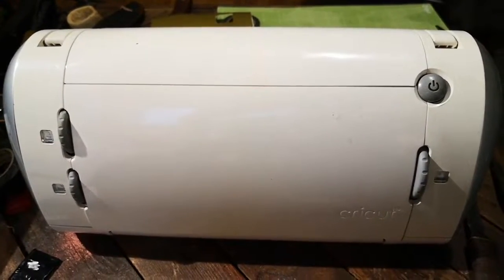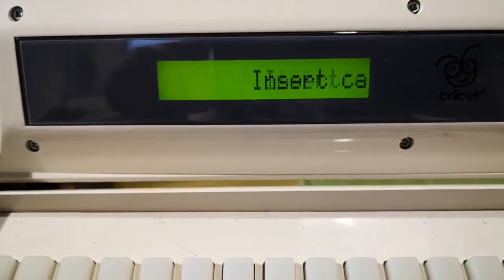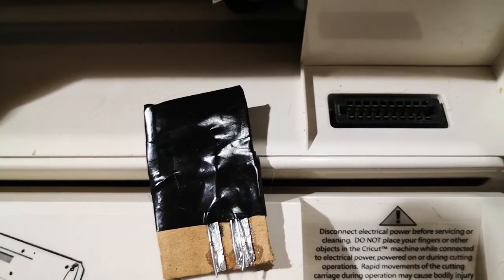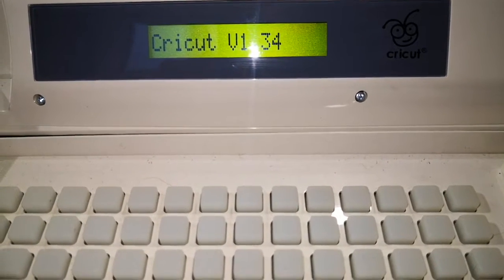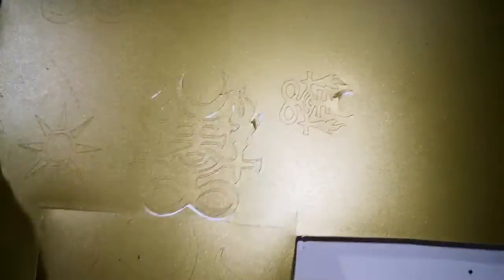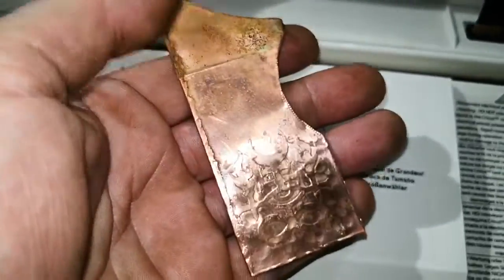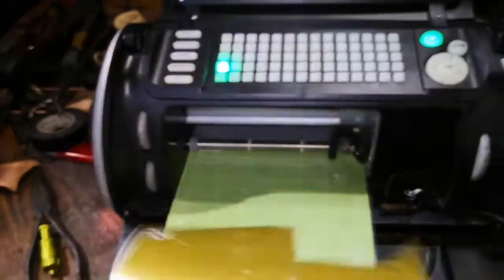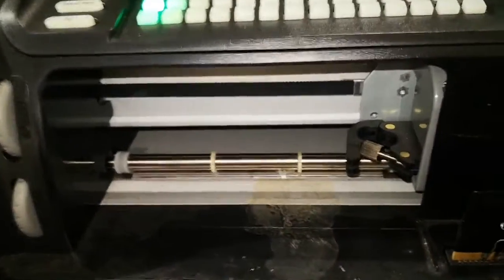Use a Cricut without a Cartridge Hack - Tested on CRV001 and Create CRV20001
LEARN HOW TO SHARPEN YOUR CRICUT BLADE!

Links for Cricut/SCAL software, firmware etc below!

How to hack a Cricut cutting machine into thinking it has a cartridge installed to use as standalone or 3rd party software such as "Sure Cuts a lot" to make your own .svg/vector graphics.

I use this for making vinyl stickers and stencils for electro and acid etching for knife making and other metal projects I do blacksmith, coppersmith, jewelry etc, but you will find a lot of various uses for it. -

The company discontinued these models I tested it on: Cricut Personal Cutter CRV001 and Cricut Create CRV20001, so without a cartridge they are useless, and they don't make the cartridges anymore, so people are selling them used for stupid prices.

If you need to update your Cricut Firmware
Updating Firmware: